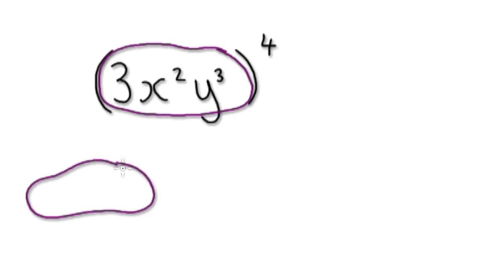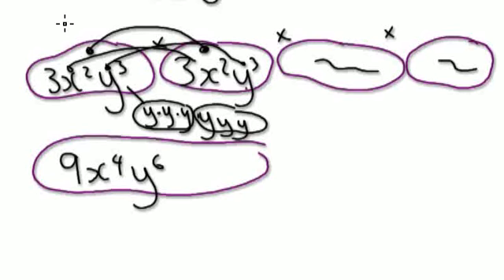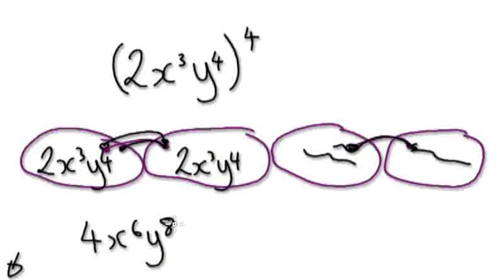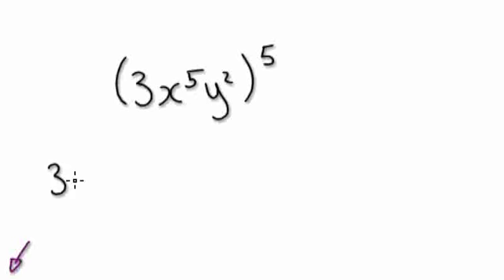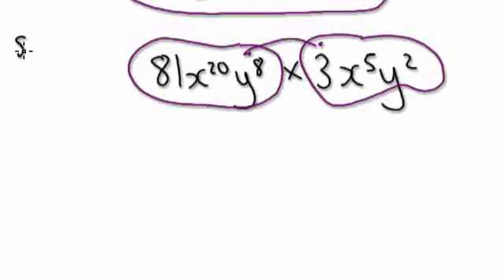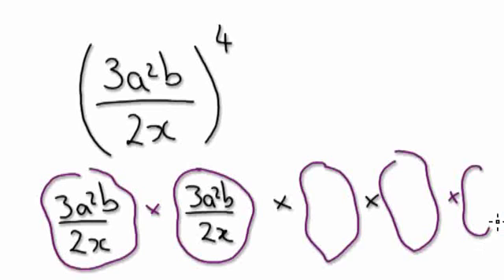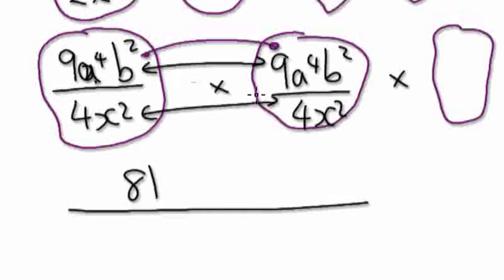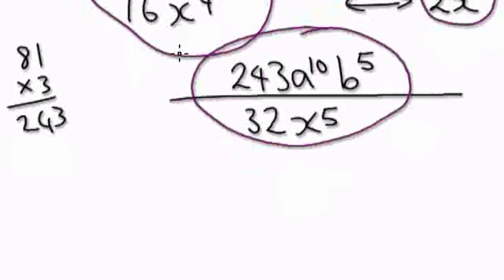Video 312 - Algebraic Fractions 15